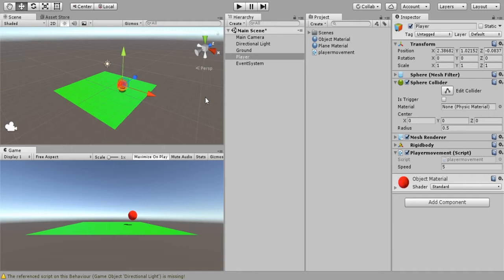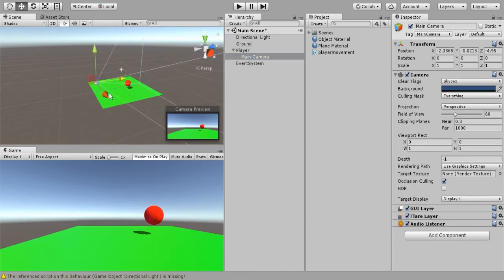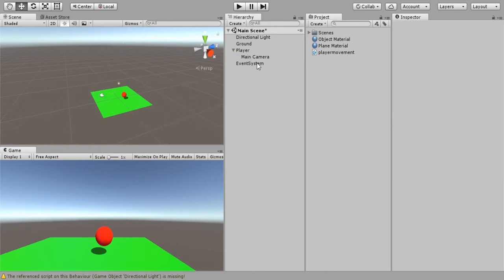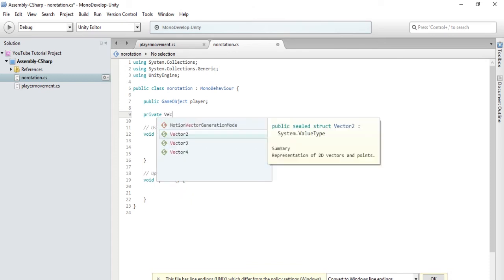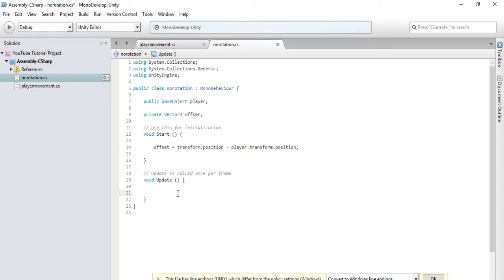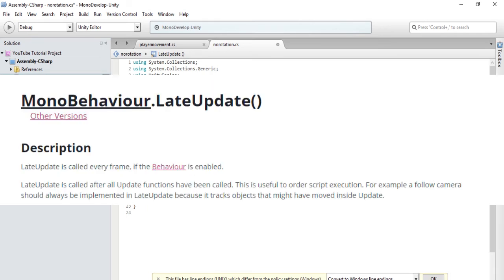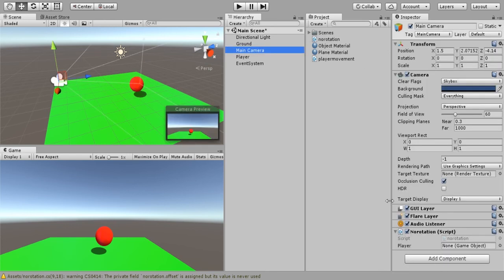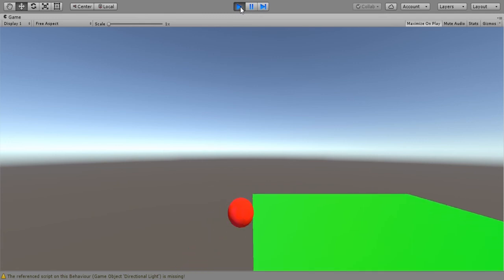Unity 5 Follow Camera Tutorial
Welcome back to the Unity tutorial series! In this tutorial we learn how to parent a camera to a sphere without having the camera rotate with the sphere. Pretty cool stuff!

About: Hi and welcome to Sorcerer Studios! Here we upload Unity and Blender tutorials as well as making games with Unity! We try to upload three times per week so hope you enjoy!